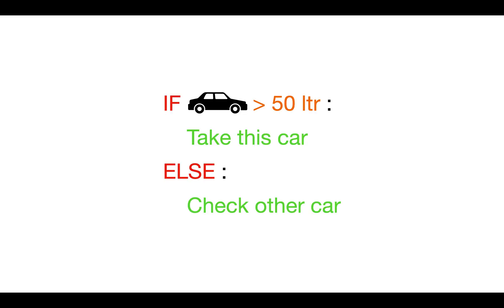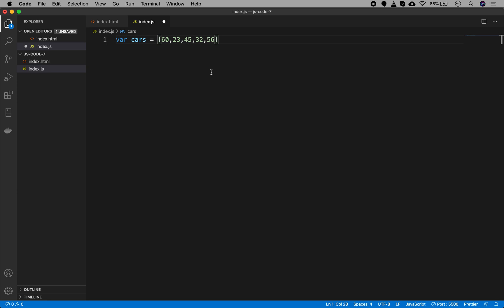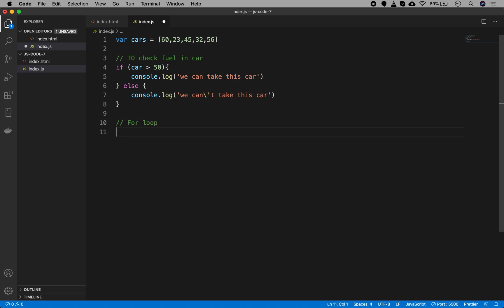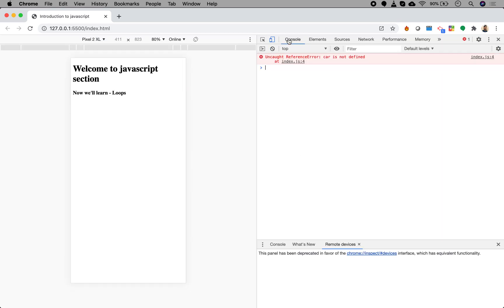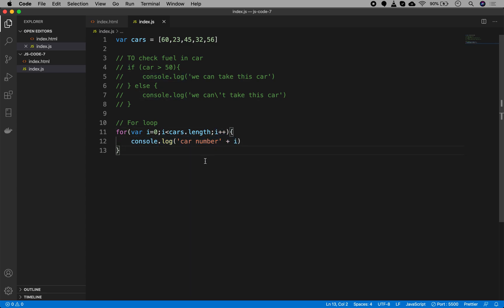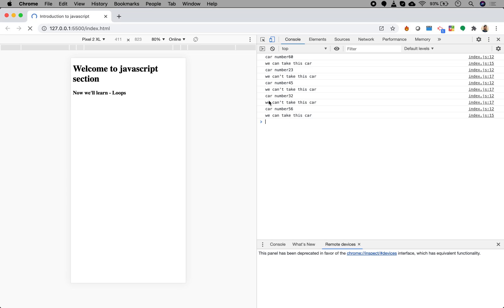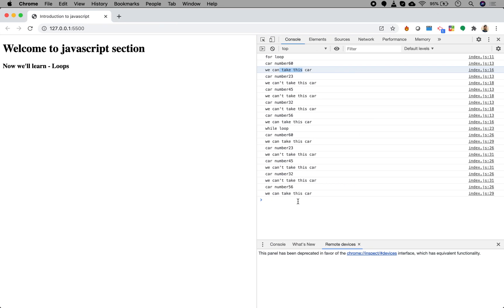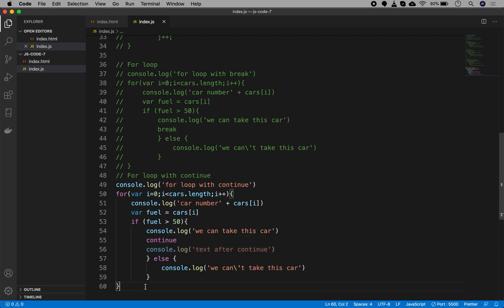Javascript - Loops in Javascript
This video is a part of full course on 'Web GIS Development' which can be found
I'm a full stack web GIS developer, and I love sharing my knowledge specially with people who are enthusiastic about GIS but doesn't know how to get into coding.
If you liked this video and want to learn complete web gis development right from HTML all the way to create these awesome applications, Do checkout my course on udemy at :